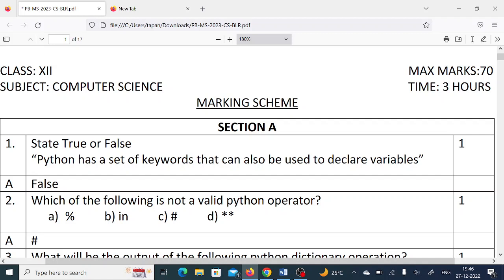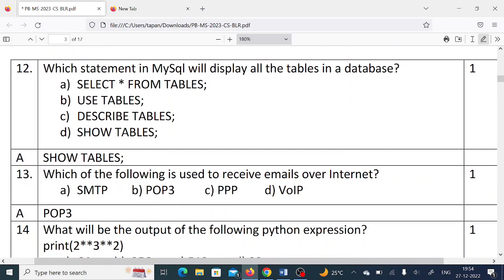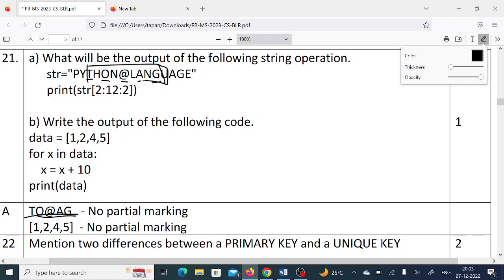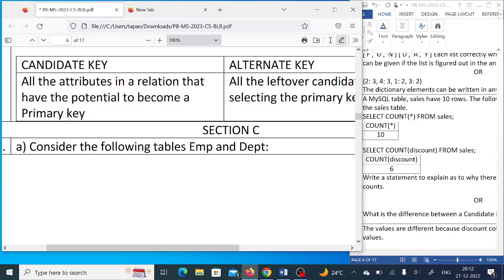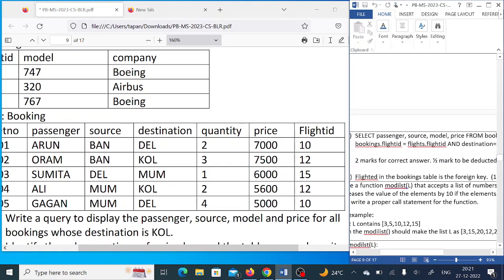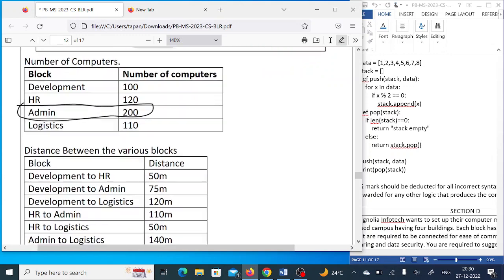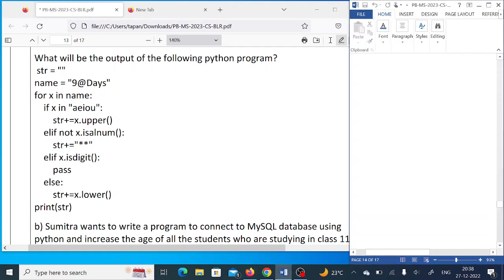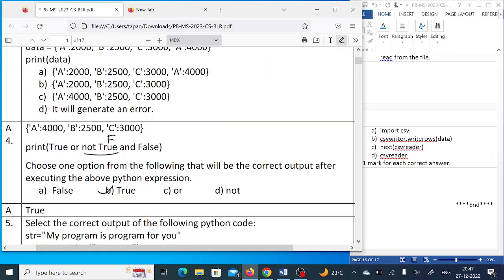COMPUTER SCIENCE CLASS 12 QP SOLVED 2023 || MODEL QUESTION PAPER CBSE